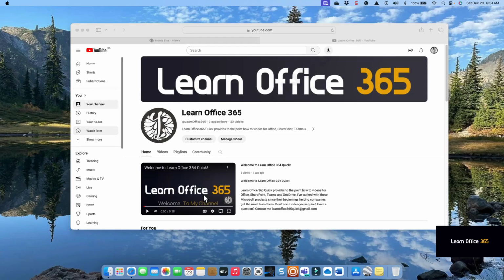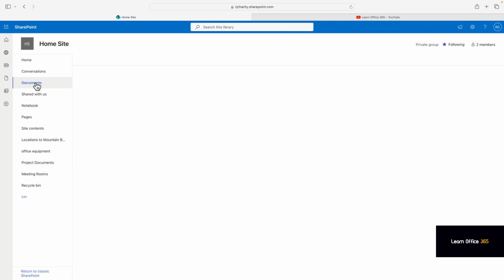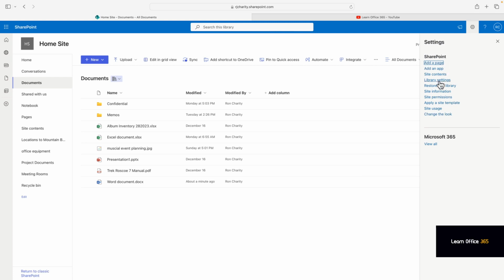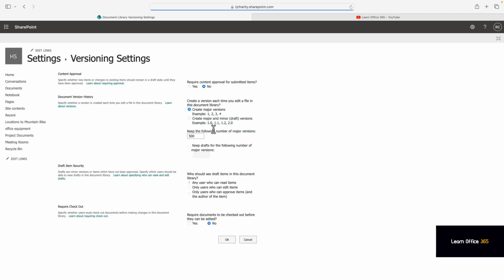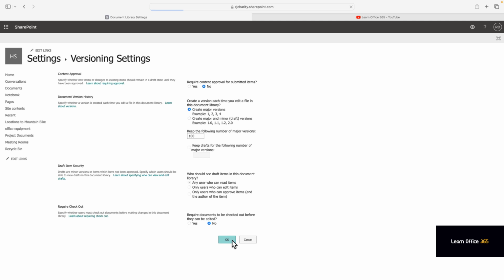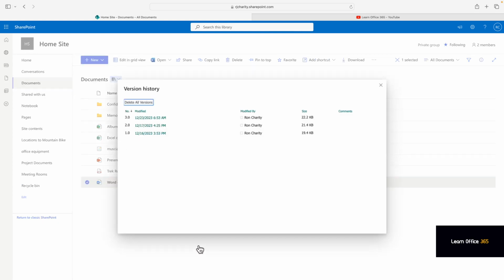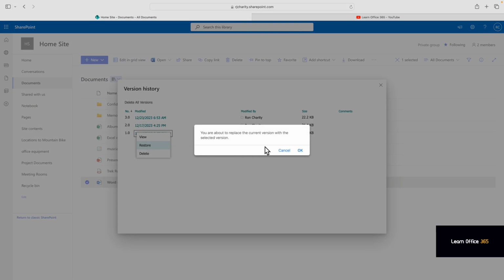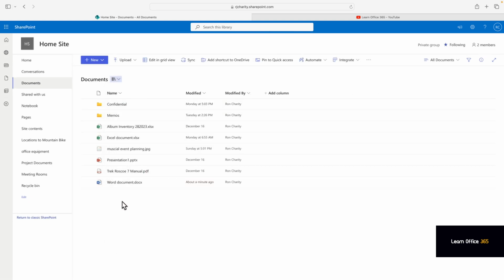How to use Version History to Recover Data - Quick Tutorial!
Microsoft SharePoint Restore a File from Version History to Recover Data. For example, a recent version could corrupted of missing sections that are contained in a prior version.